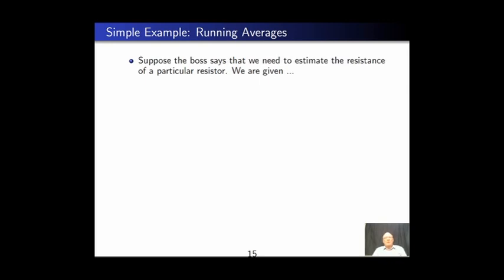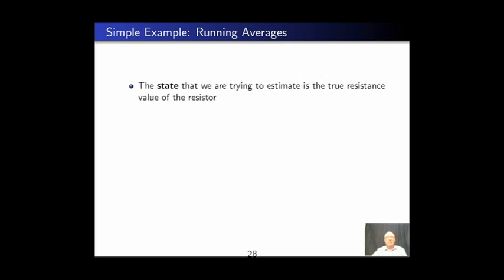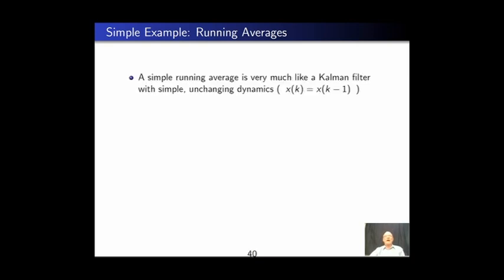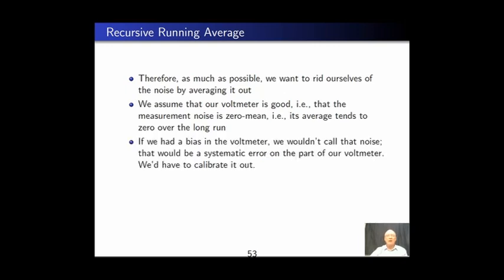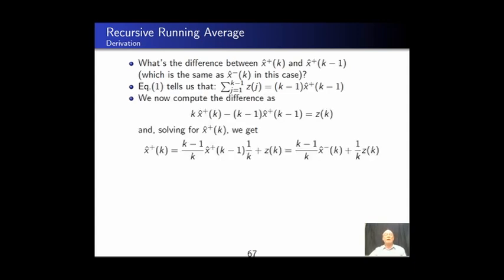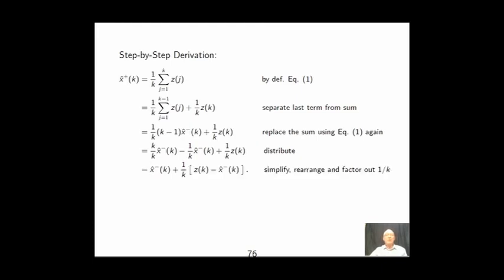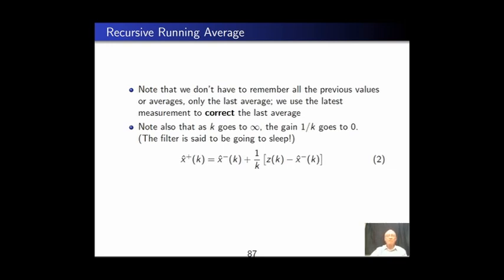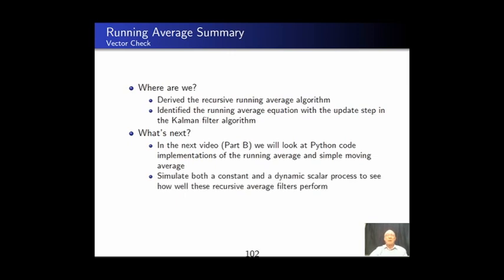01-02 Kalman Filter Course: Running Averages Part A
Second video of first playlist in Michael Carroll's Kalman Filter Theory and Applications
Bio:

Michael L. Carroll is Principal Managing Partner at cognotrend.com LLC, a firm specializing in theory and applications of optimal estimation and machine learning to analyzing trends in equities, FOREX and cryptocurrencies. Mike holds a masters degree in mathematics from the University of California at Santa Barbara (UCSB) and over 40 years of works as  a systems and software engineer in the Aerospace and IT industries.  He is the author of CyberStrategies:  How to Build and Internet-based
Information System (1995), arguably the first book published on the subject of Intranets.  He is widely considered to be an expert in the field navigation and Kalman Filtering.